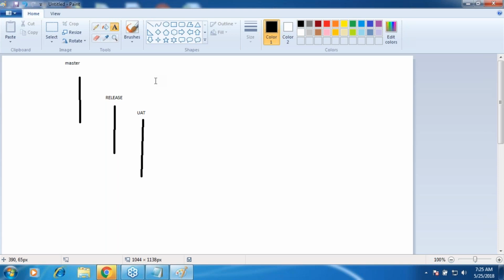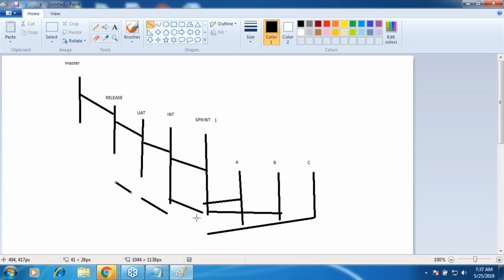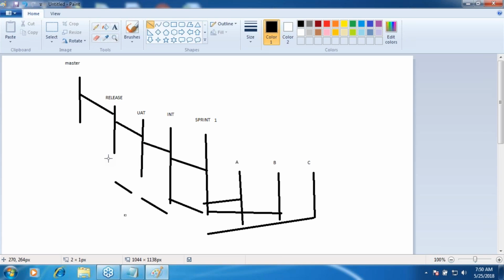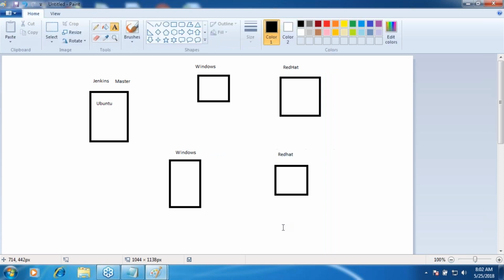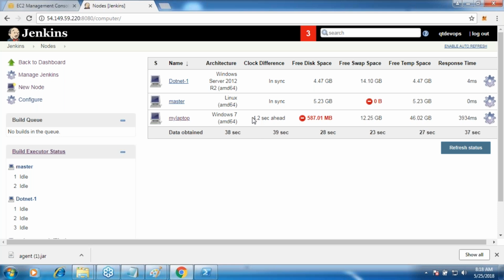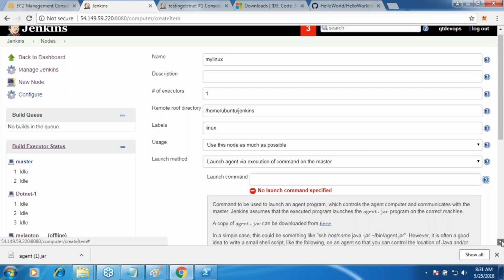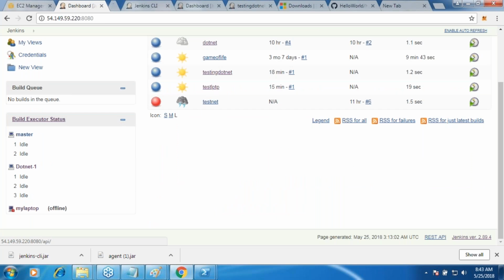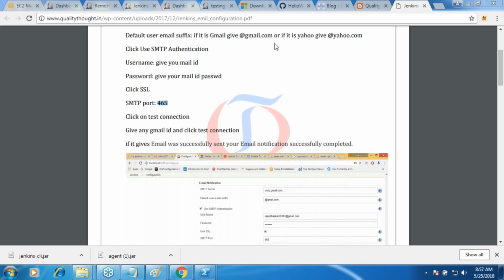Jenkins Full Course PART 5 | Jenkins Tutorial For Beginners